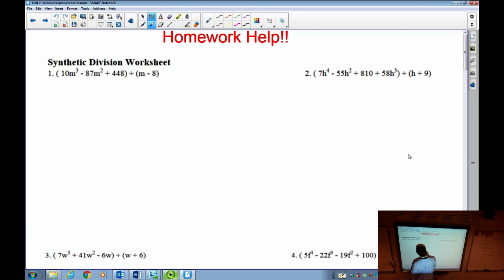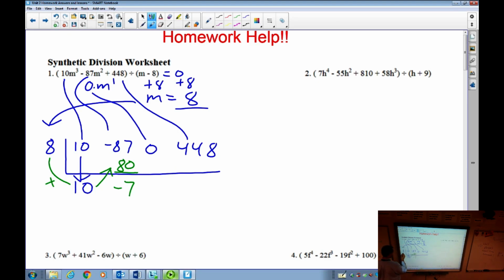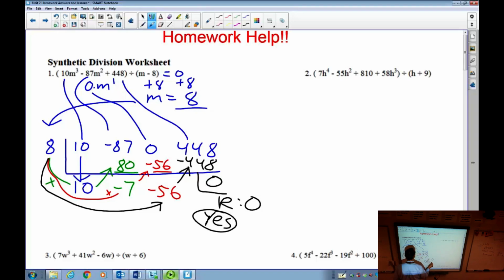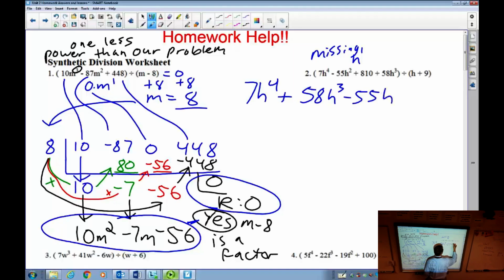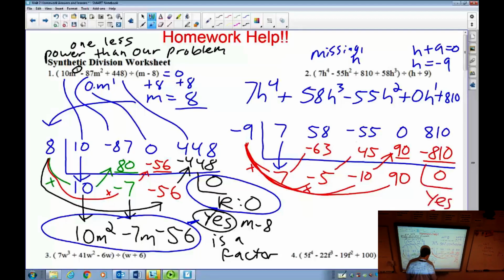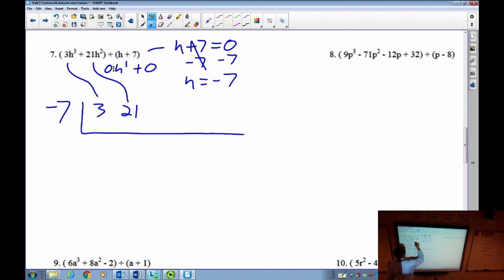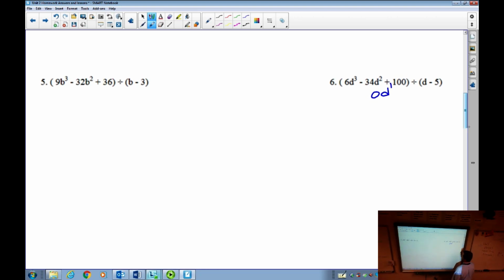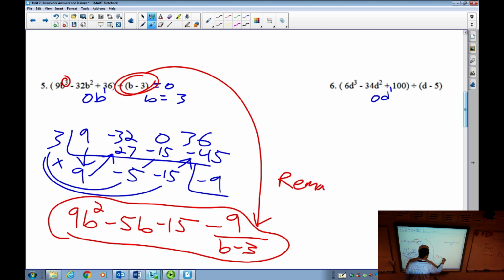Synthetic Division homework help 1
Problem 1 and 2 on the homework with yours truly Mr. Newbold